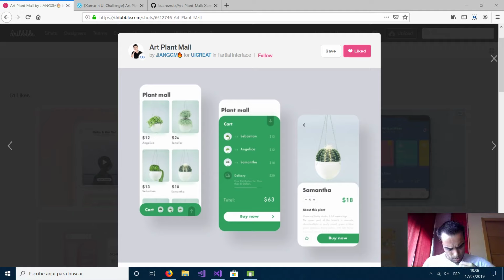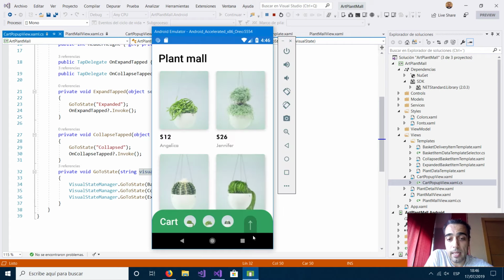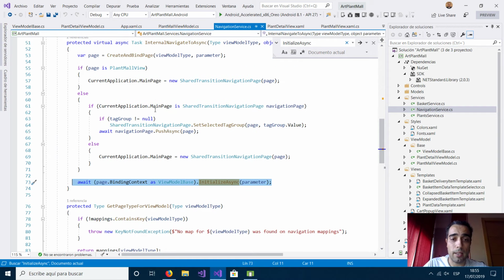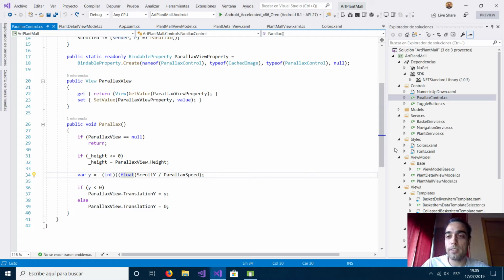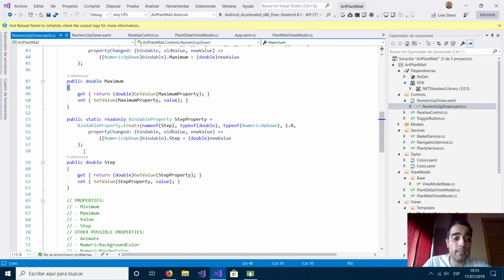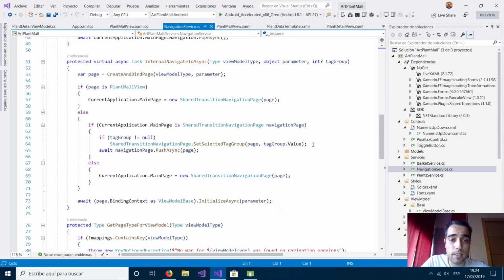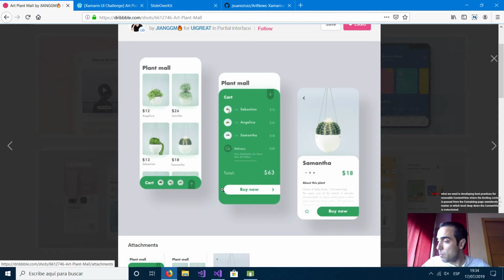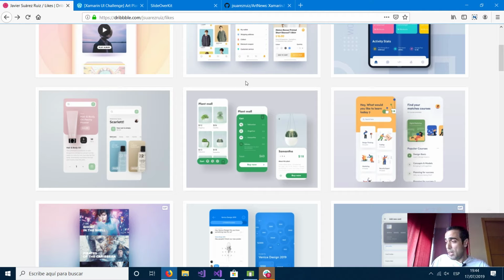Xamarin UI Challenge - Art Plant Mall (Part 3)